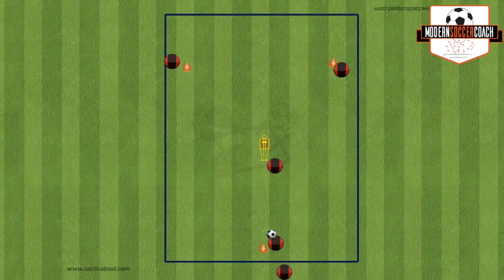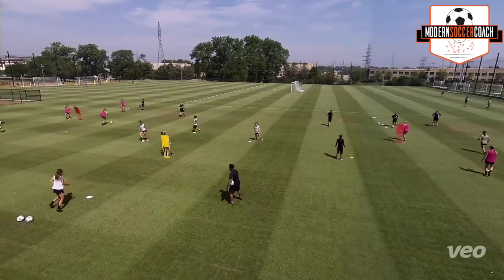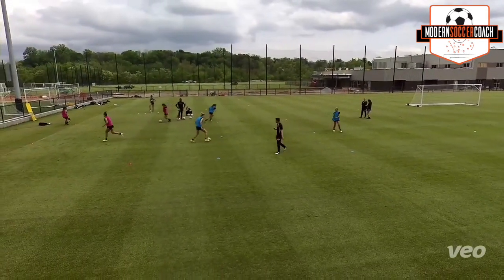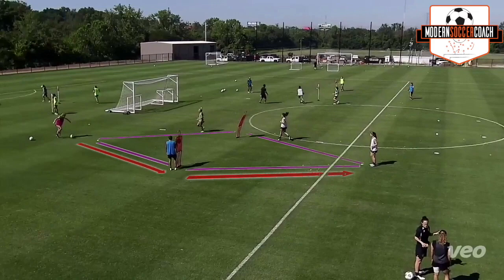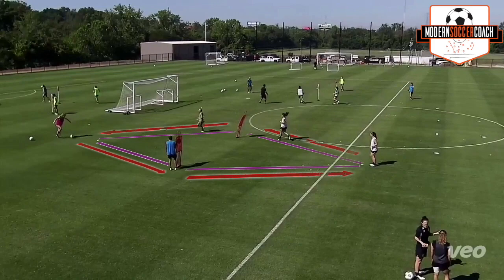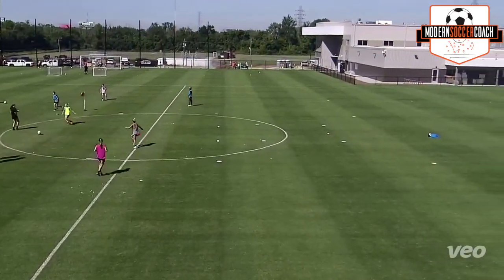How to Create a Pre-Season Passing Warm-Up